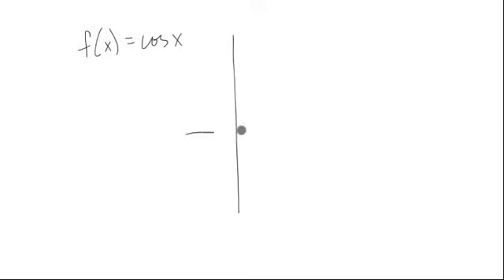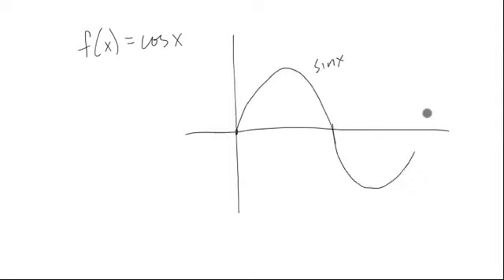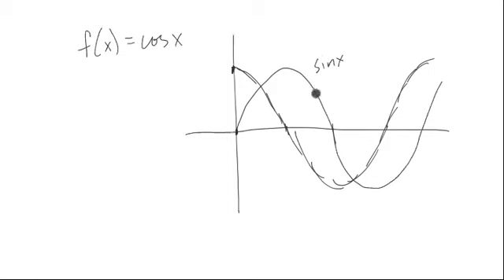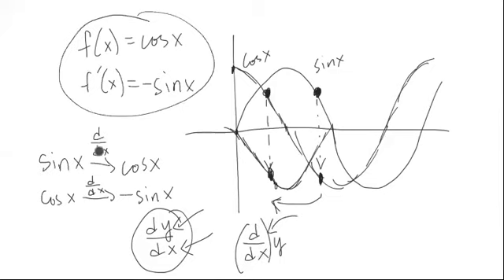The Derivative of cos x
This video uses the idea that cos x is just a shift of sin x to deduce that the derivative of cos x is  -(sin x).